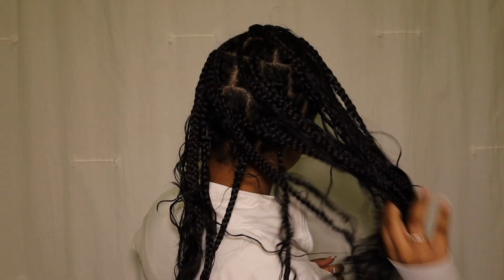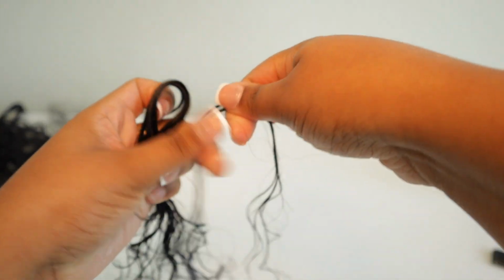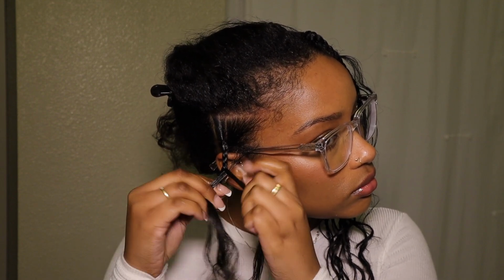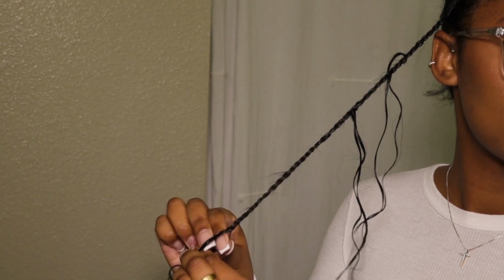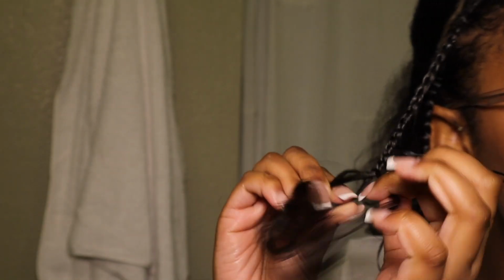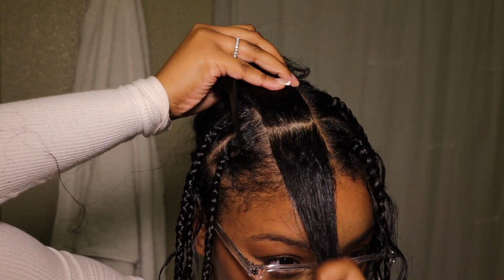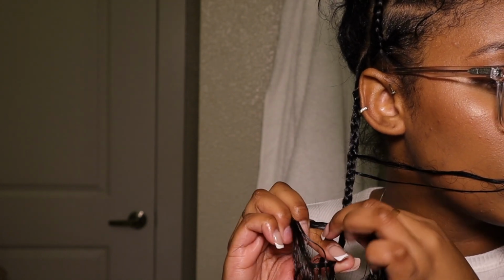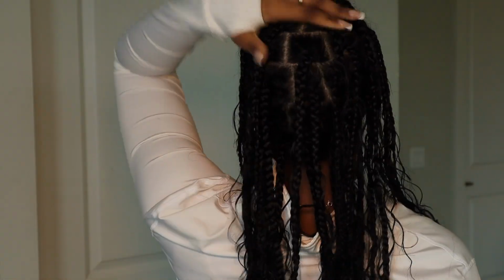EASY BOHO BRAIDS TUTORIAL ON NATURAL HAIR | MINIMAL EXTENSIONS ADDED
Hiiiii, I hope you enjoy these easy braids using only your natural hair and curly extensions!

PRODUCTS
BUNDLES 16, 18, 20 INCH